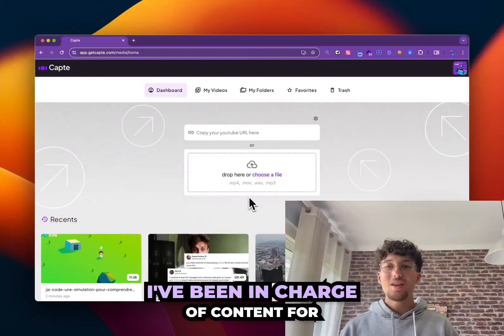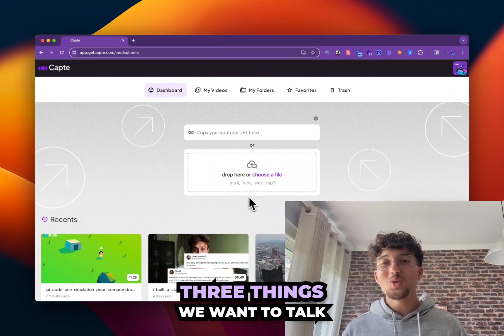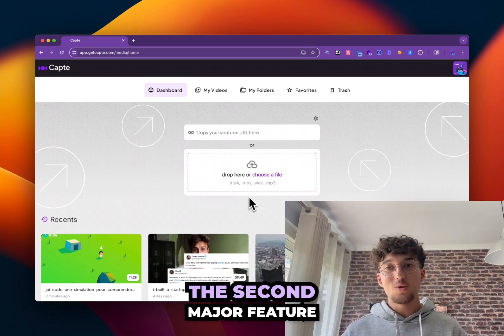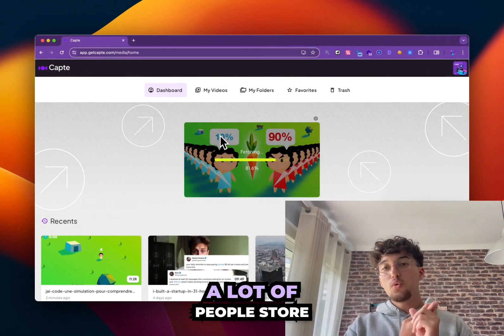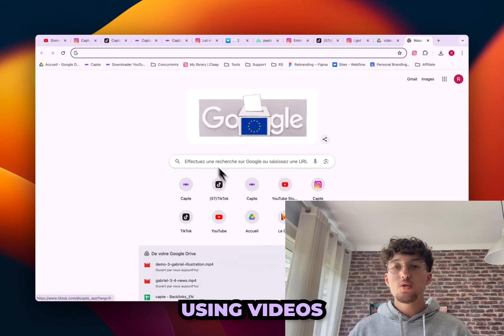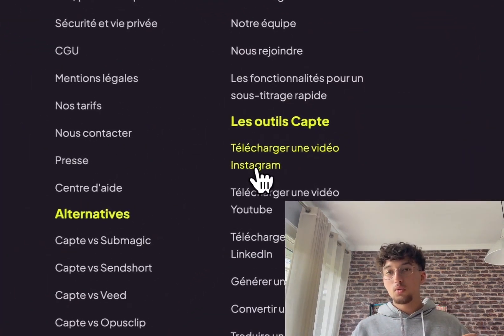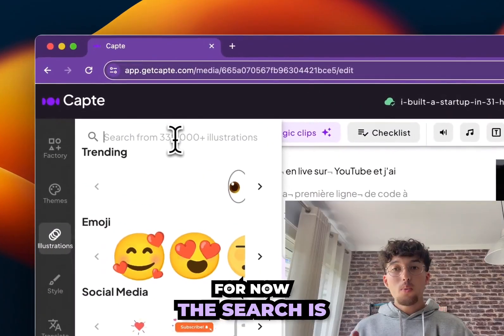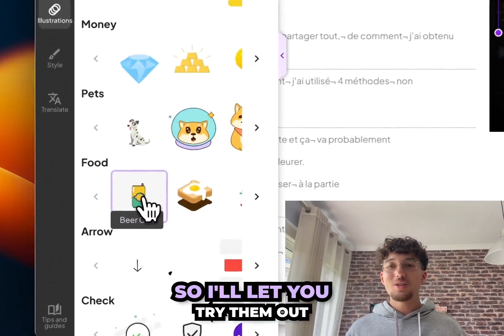How to make your videos dynamic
Hi, it's Rayan!
In this video, I'm going to show you how to energize a video on Capte.

On the program:

Ability to add any audio file, perfect for podcasts

A tool to upload your videos directly from Youtube, Insta and LinkedIn

The biggest new feature is the animation library, which lets you add dynamism to a video in just 2 clicks.

Join me to explore these new features and improve your video editing skills on Capte. Whether you're a beginner or experienced, this tutorial has something for everyone.

If you have any questions or suggestions, leave them in the comments below. Enjoy your viewing!